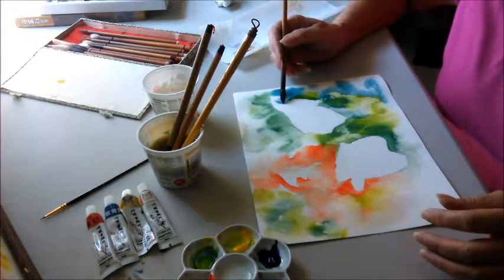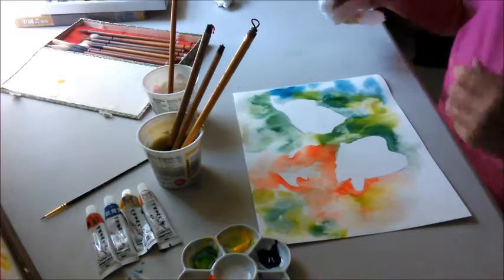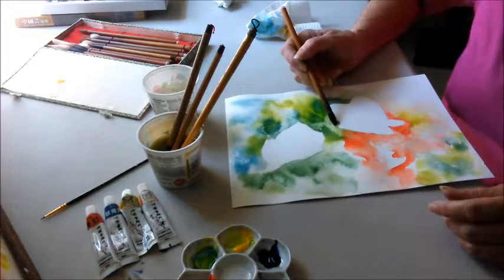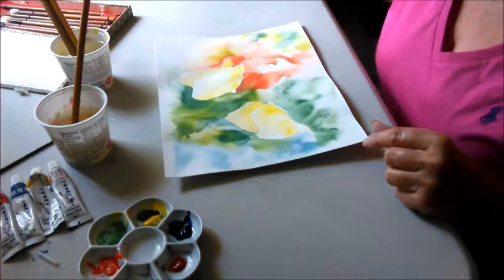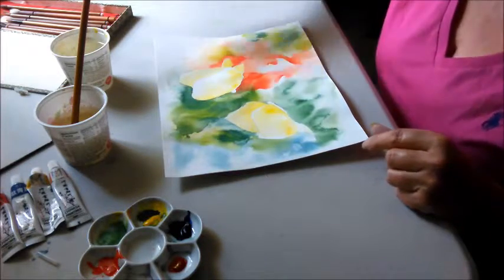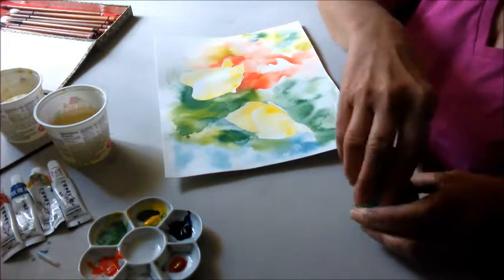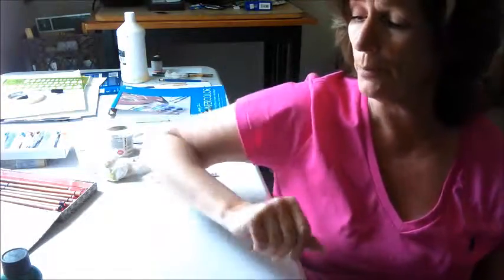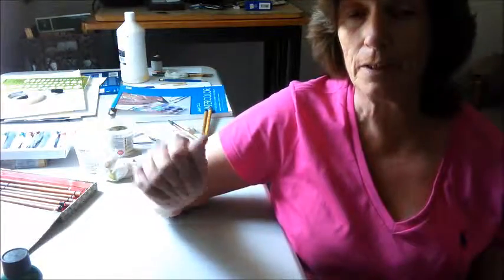easybutterflytutorial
Easy butterfly tutorial walks you through the steps to create your own vibrant and energetic painting using watercolor. I hope you enjoy!